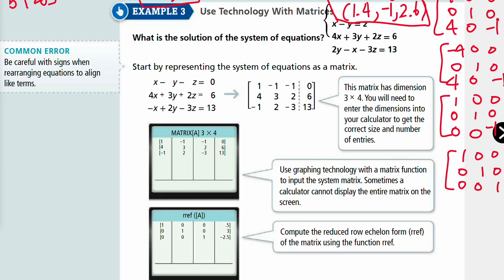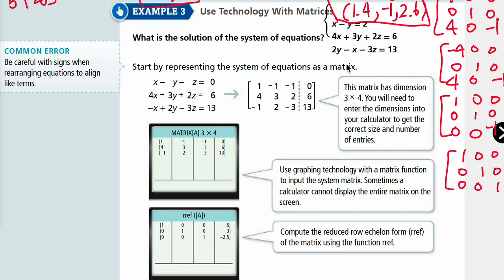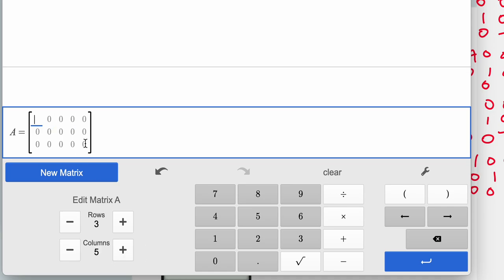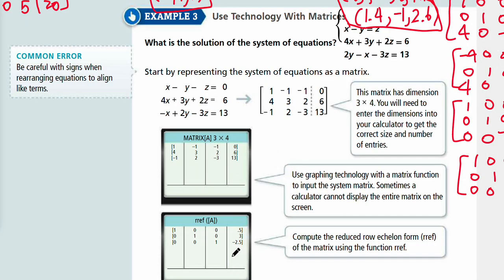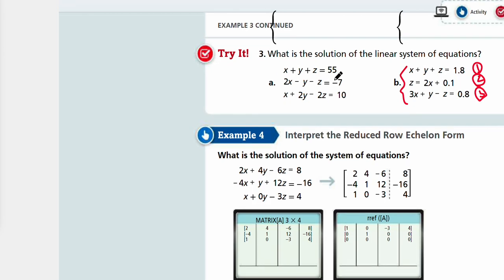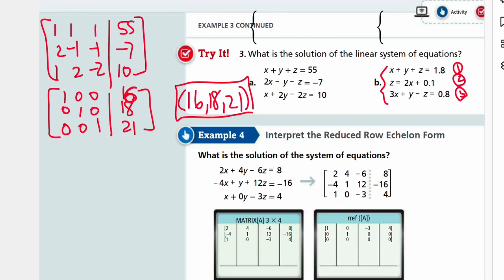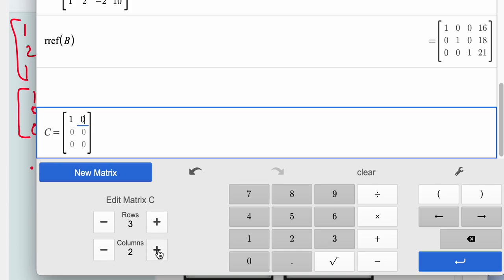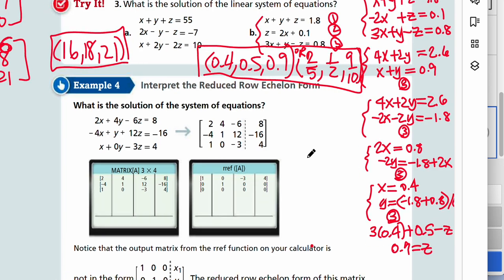EnVision Algebra 2 Lesson 1-7: Solving Linear Systems Using Matrices, Example 3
Example 3 is about using technology with matrices. We will learn how to solve for the reduced row echelon form of a matrix using both the graphing calculator and desmos.